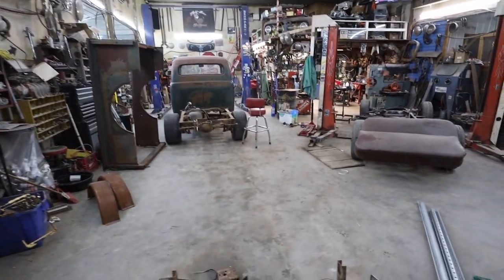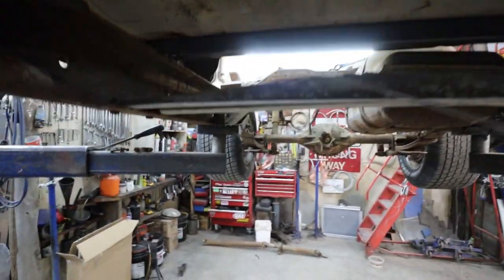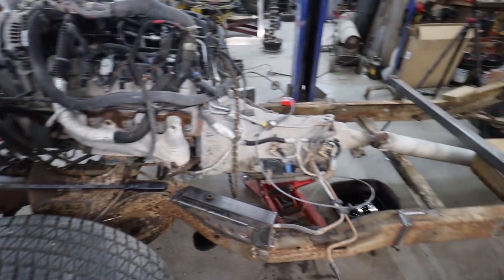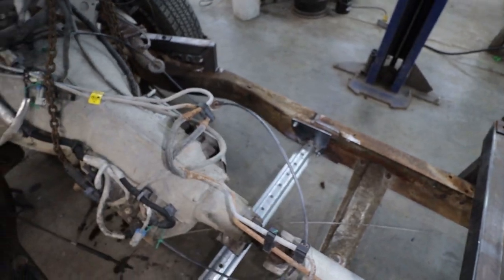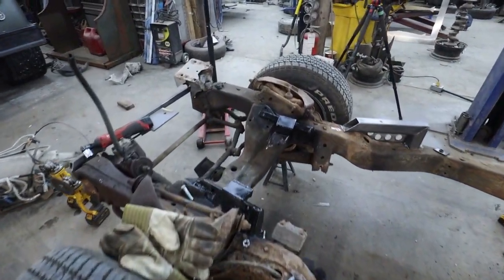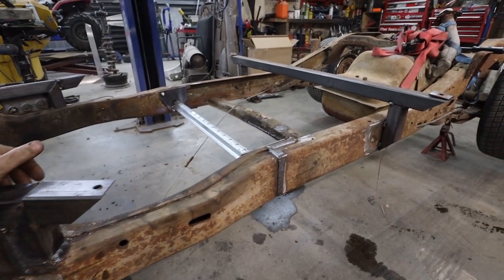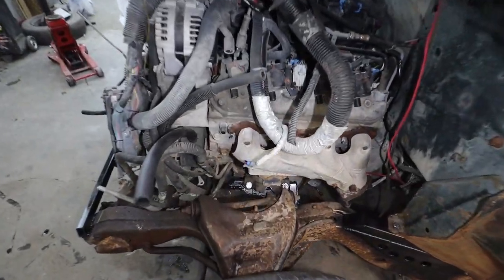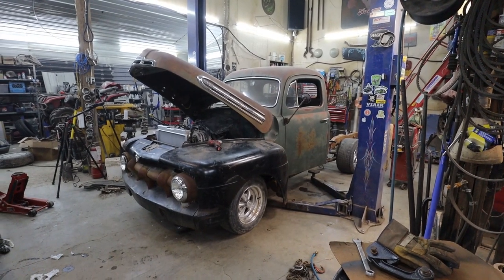Making motor and transmission mounts for the LS in the 51 Ford F1 Part 5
In this video we get our 4.8l LS with 80e trans installed an the s10 chassis for out 1951 Ford F1 pickup.

00:00 Game plan and turning the Ford F1 around.
06:34 Removing S10 mounts and test fitting 4.8 Ls
08:25 Engine walk around plan.
12:40 Making trans mission cross member.
16:14 Making motor mounts using stock ls mounts.
24:14 Making the middle body mount and fully weld all body mounts.
29:22 Clearance the tunnel for the transmission.
33:16 Test fit front sheet metal and radiator.

Music
Si Señorita - Chris Haugen
ChaCha Fontanez - Jimmy Fontanez_Media Right Productions
Country Blues - Silent Partner
Blue Break - Silent Partner
Bumper Tag - John Deley
Blues Blast - John Deley
Lonnie J - Mini Vandals
Jazzeton - Quincas Moreira
Black Terrier Blues - Mini Vandals